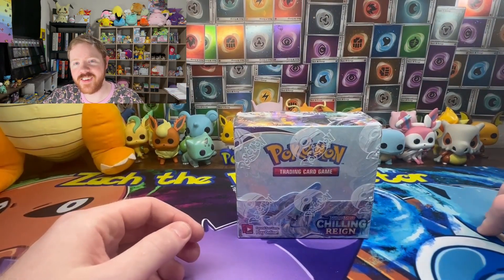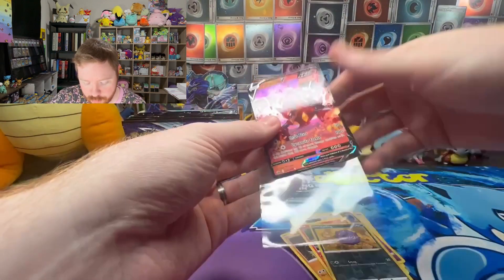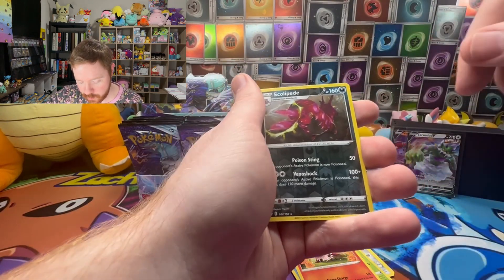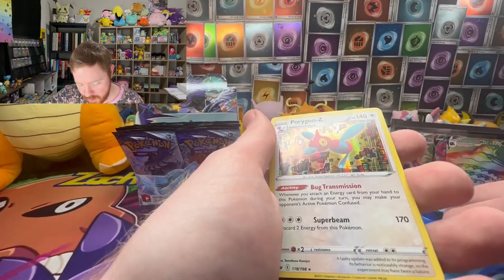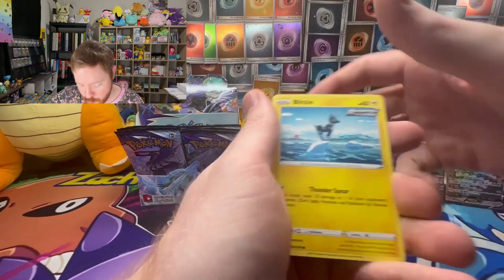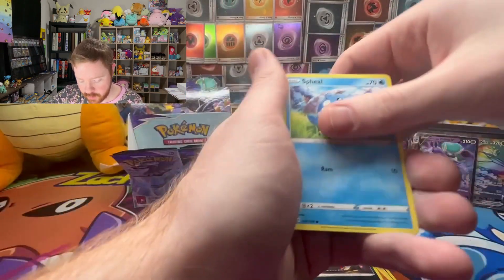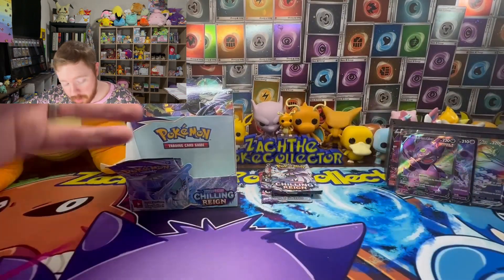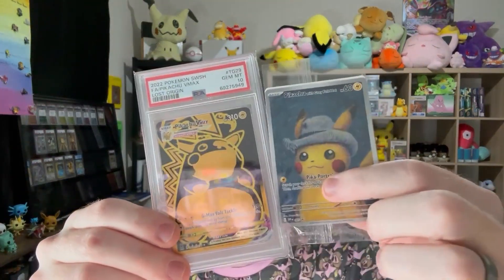Chasing Galarian Birds Opening A Chilling Reign Booster Box! (Happy Thanksgiving!)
In today's video I am opening up (finally) a chilling reign booster box! I have been wanting to open a booster box of this beautiful set for a while, so I am glad I could do it for a holiday! Hope yall enjoy it, and I hope you all have a great Thanksgiving if you celebrate it, or if you are like Chandler Bing I hope you get through the day!